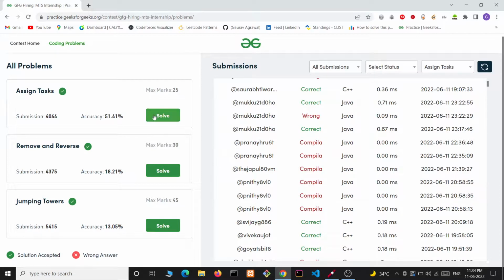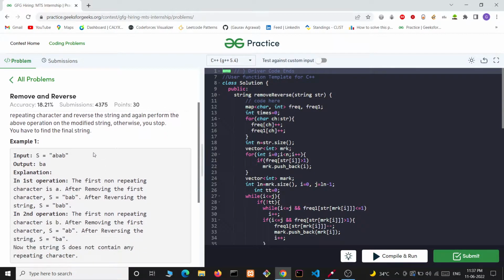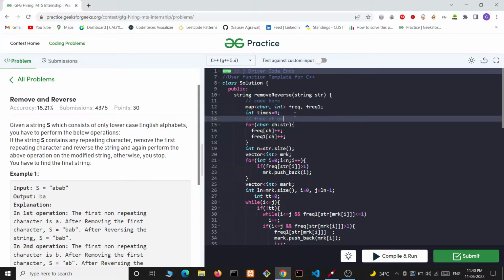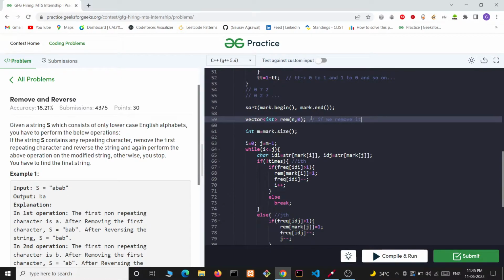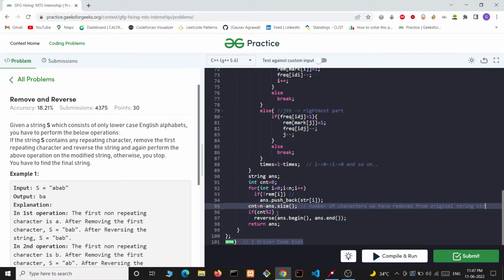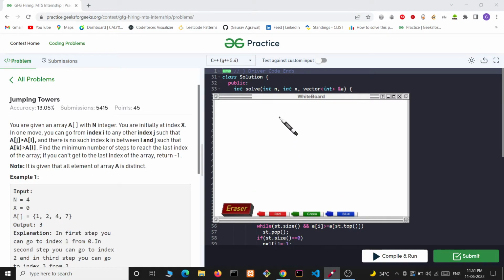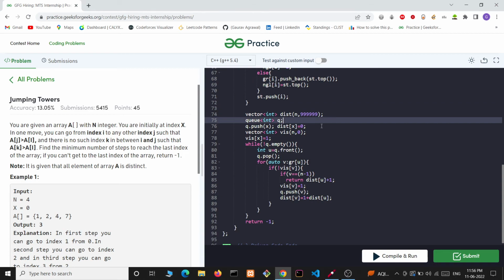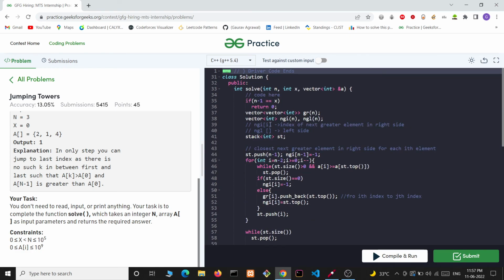GFG MTS Internship Contest | All Solutions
This is video editorial for geeks for geeks MTS internship contest.

TIMESTAMP(Video Chapters)-
00:09 Problem1: Assign Tasks
02:42 Problem2: Remove and Reverse
14:24 Problem3: Jumping Towers